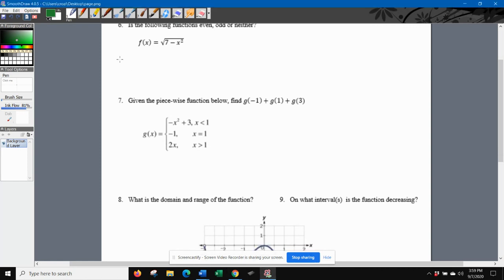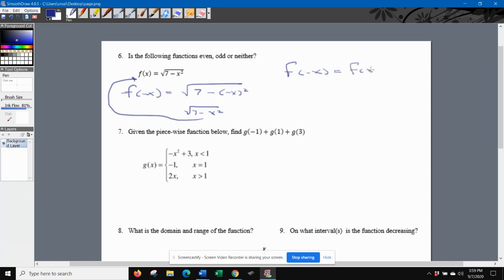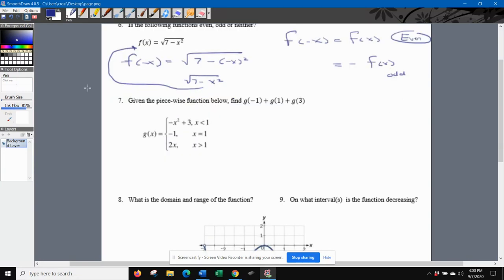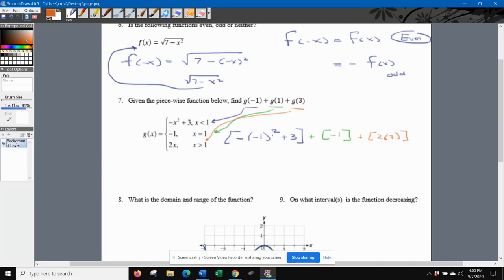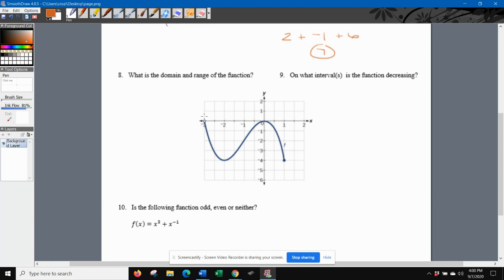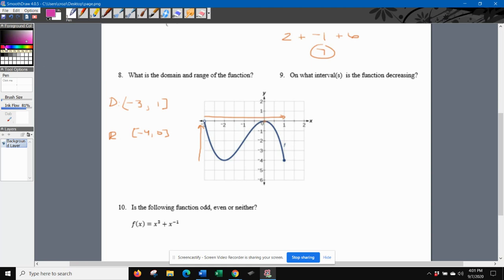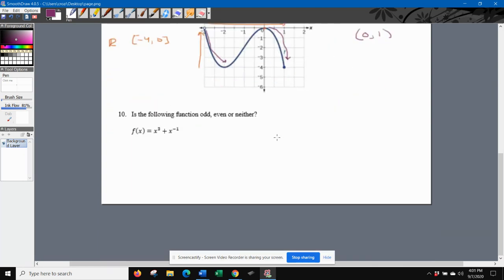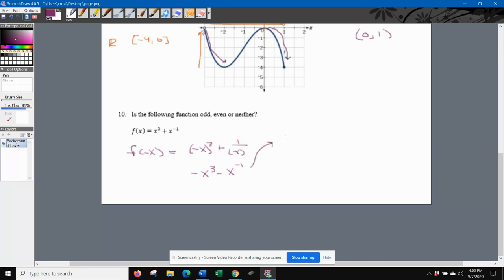L.P.6 Review Quiz 2